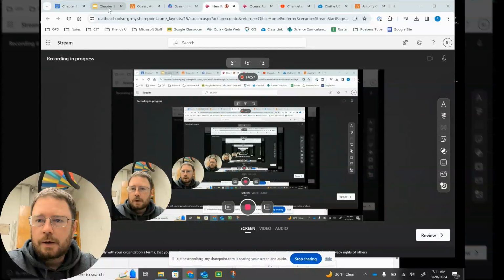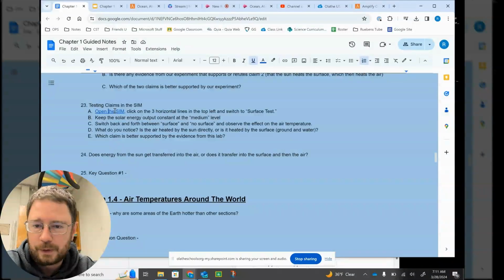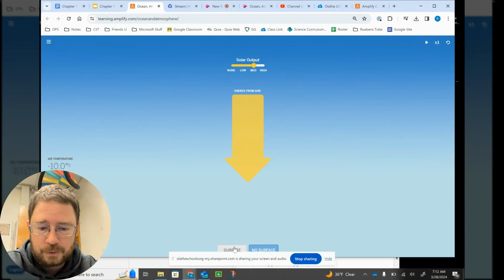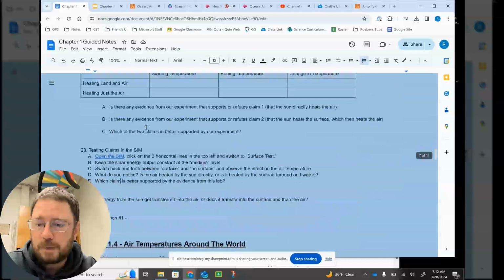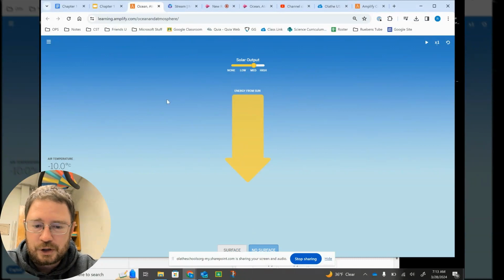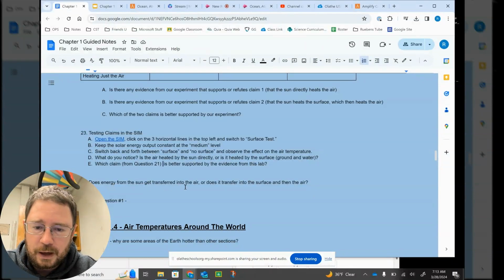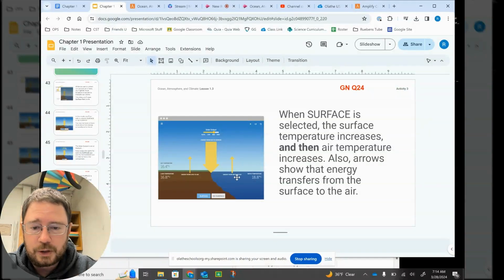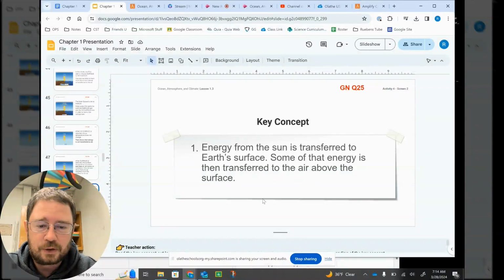Ocean, Atmosophere, and Climate Q23 to Q25